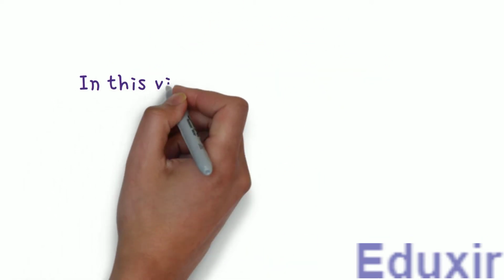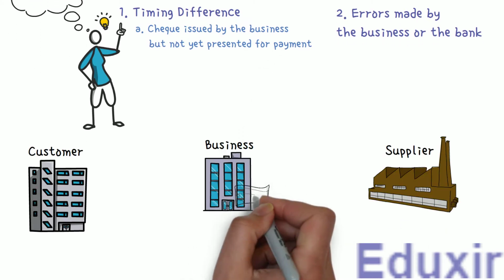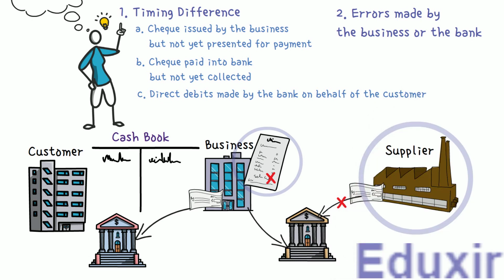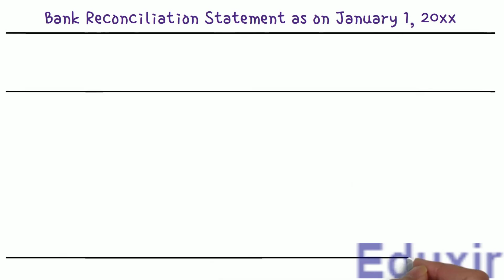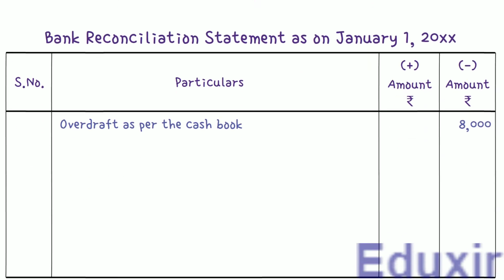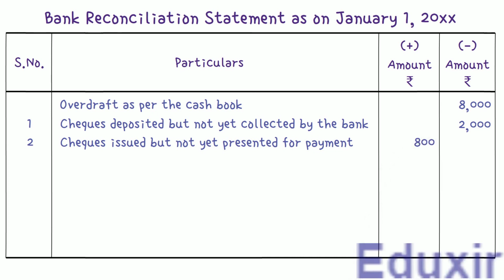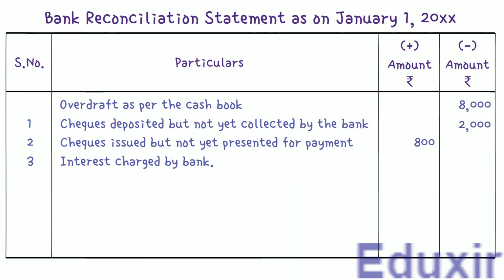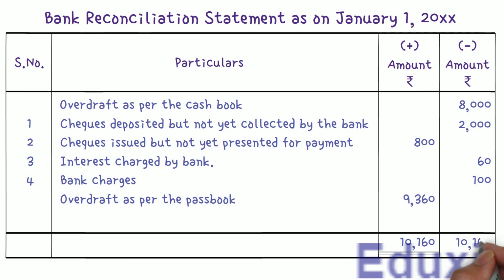Class 11 Accounts | Bank Reconciliation Statement | Problem 10 Solution | NCERT | CBSE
NCERT Solutions | Unfavourable Balance of Cash Book |

10. On Ist January 2017, Rakesh had an overdraft of ₹ 8,000 as showed by his cash book. Cheques amounting to ₹ 2,000 had been paid in by him but were not collected by the bank by January 01, 2017. He issued cheques of ₹ 800 which were not presented to the bank for payment up to that day. There was a debit in his passbook of ₹ 60 for interest and ₹ 100 for bank charges. Prepare bank reconciliation statement for comparing both the balance.

Intro: 00:00
Problem Statement: 00:24
Recap: 01:02
Analysis and recording into bank reconciliation statement: 03:37

Additional numerical problems Bank Reconciliation Statement and Favourable Balance Cash Book and Passbook can be found